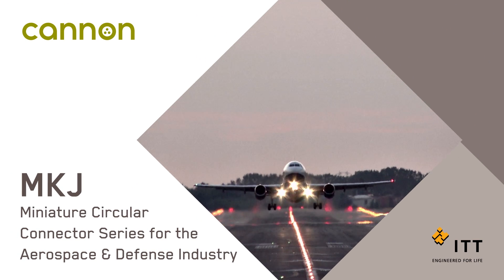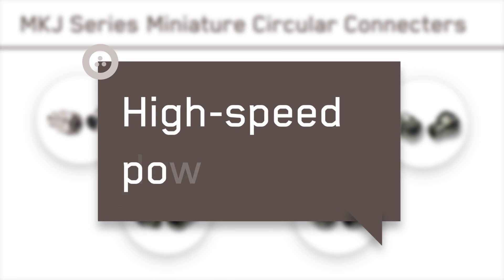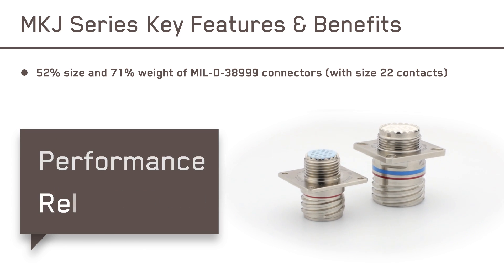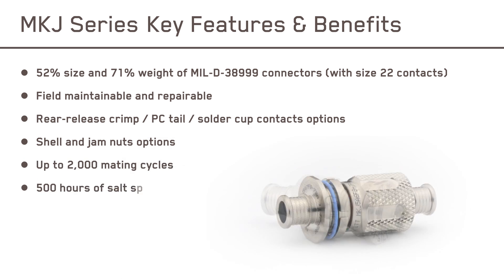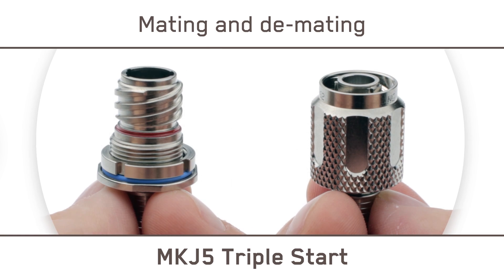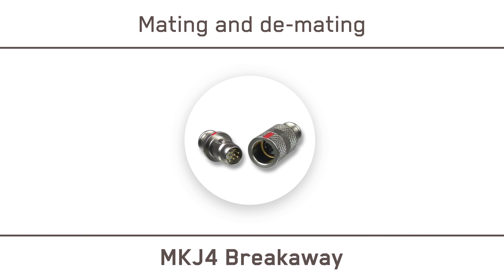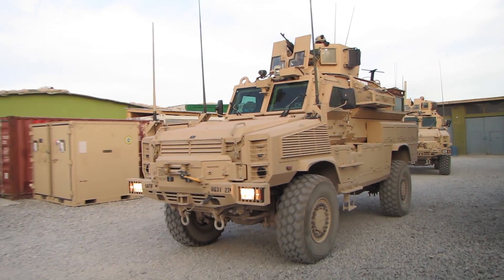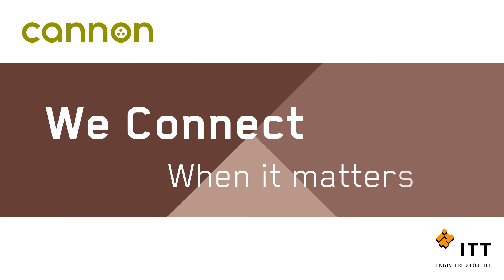ITT Cannon MKJ Miniature Circular Connectors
At half the size and weight of standard military interconnects, Cannon's MKJ Mini-Circular Connectors transmit data, power and signal in lightweight, space-saving designs--without sacrificing reliability or performance.